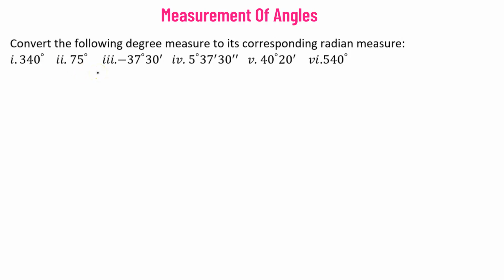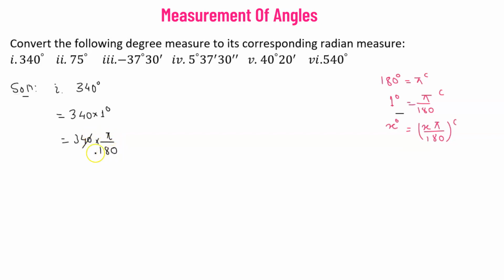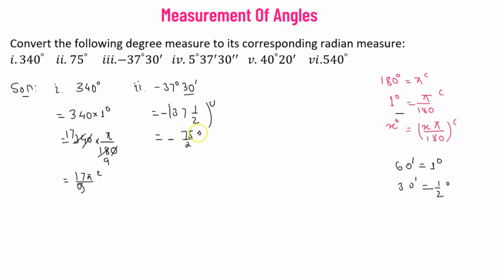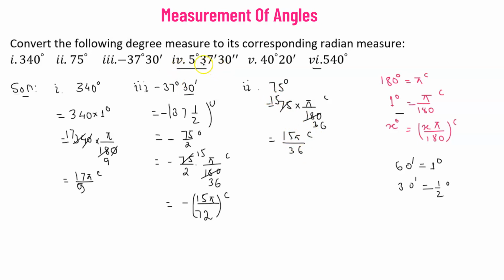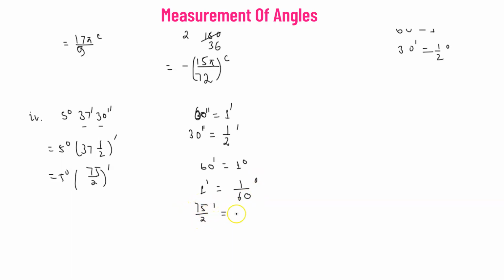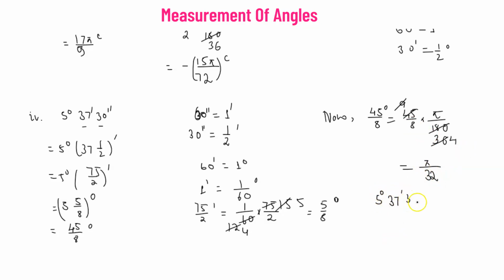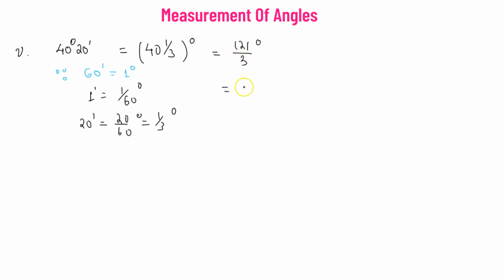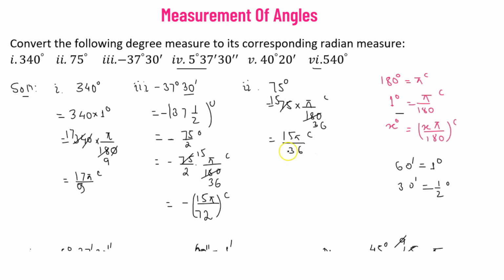5 | Trigonometry | Measurement Of Angles | Worked Out Problem